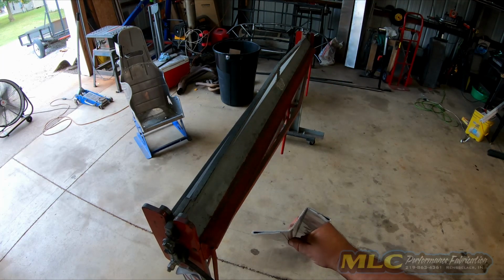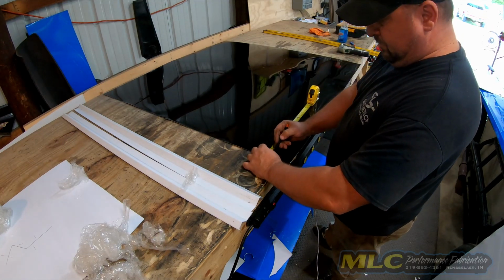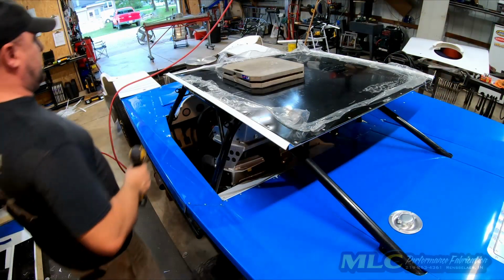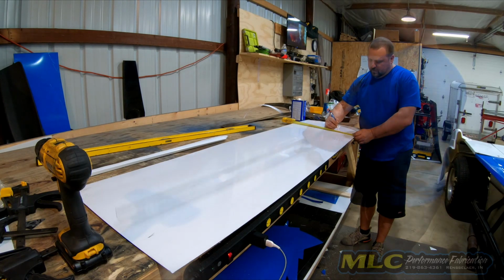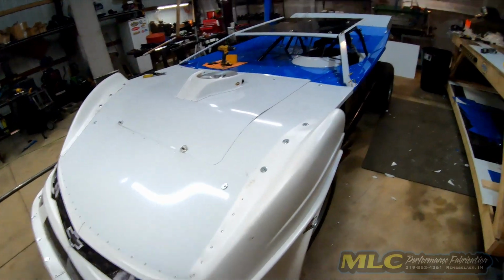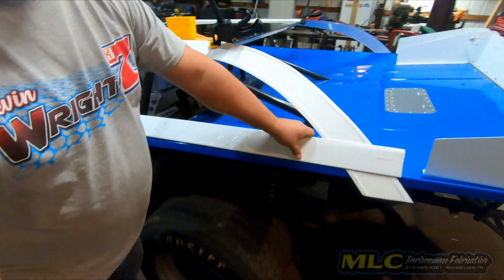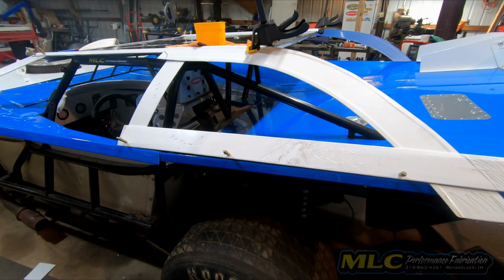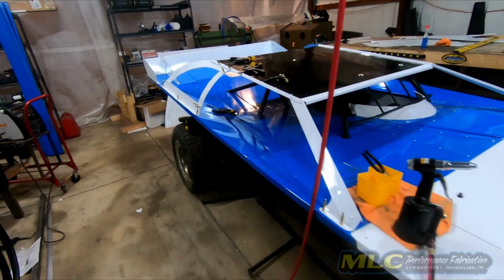How to build: MasterSbilt dirt late model body Part 6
Fabricating and installing the roof, a-pillars and sail panels in this video. This is a long winded video. Probably should have broke it up, but there was a lot of ground to cover.